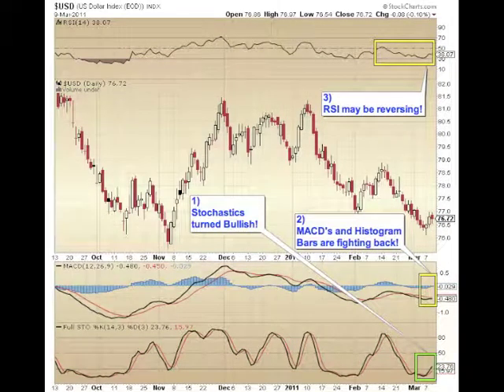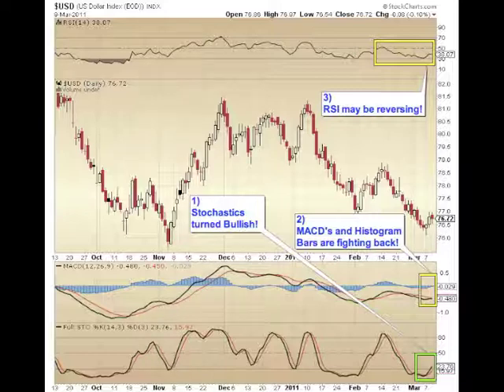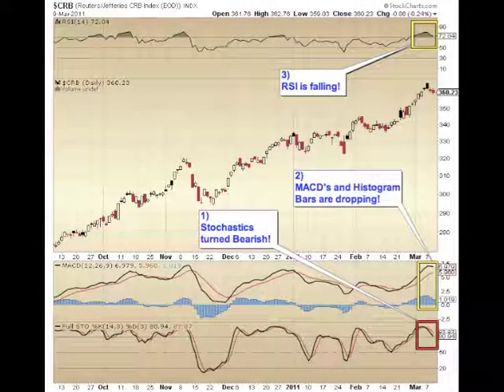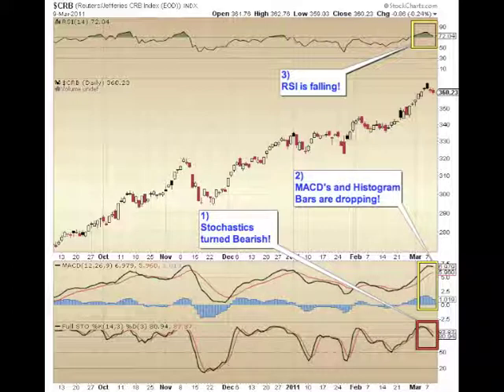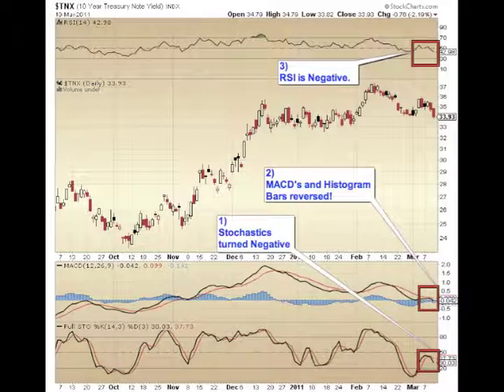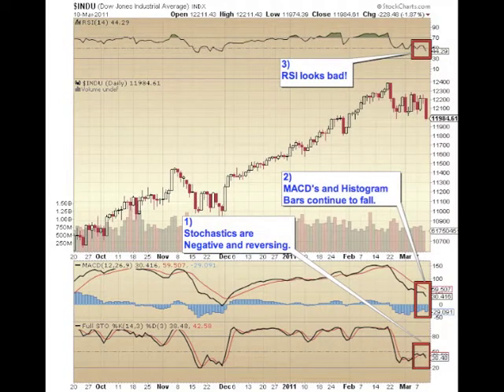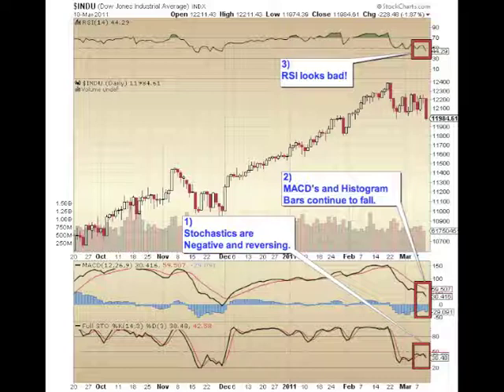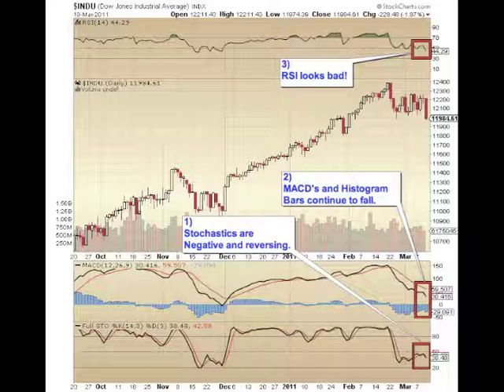Stock Market / Economic Report for March 10 2011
Stock Market and Economic forecast using common sense analysis and decision making techniques. Focus is on the U.S. Dollar, Commodities (CRB Index), Bonds (10 Yr. Treasuries), and the Stock Market (DJIA 30). Gold, silver and oil are often discussed when relating to commodities.